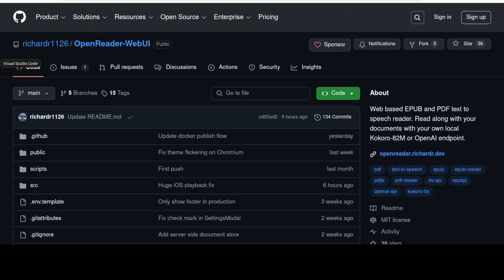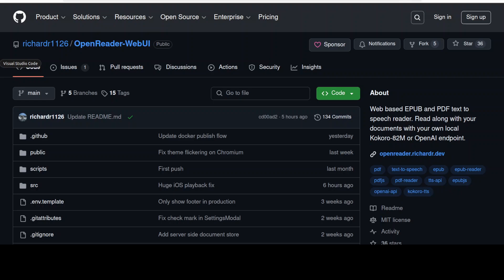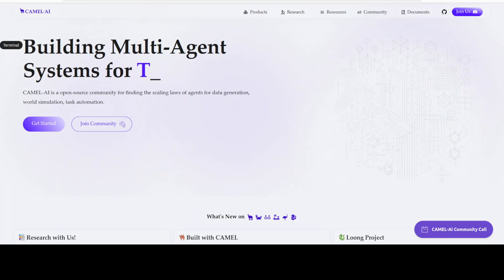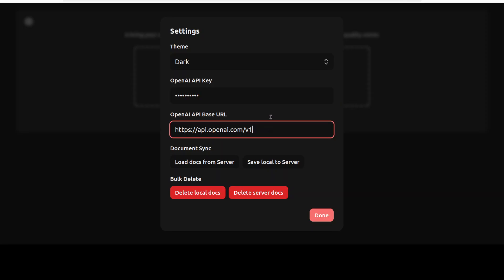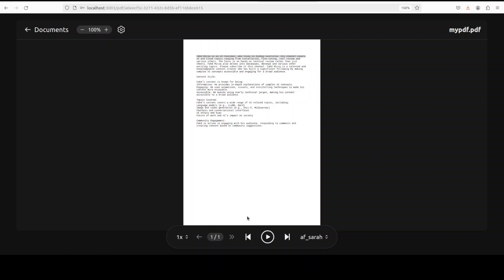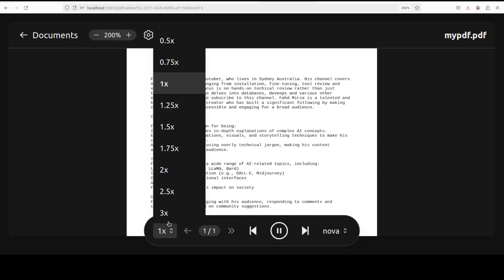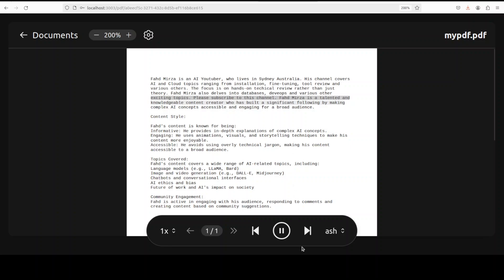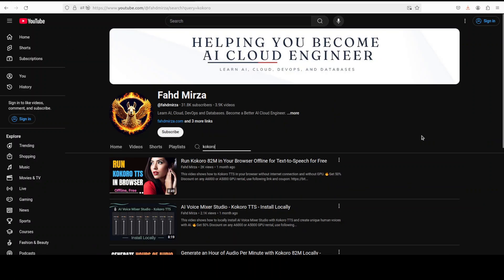OpenReader WebUI: AI-Powered EPUB PDF TTS Reader - Install Locally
This video shows how to locally install OpenReader WebUI which is a document reader with Text-to-Speech capabilities, offering a TTS read along experience with narration for both PDF and EPUB documents.